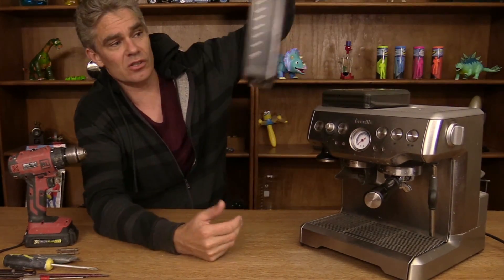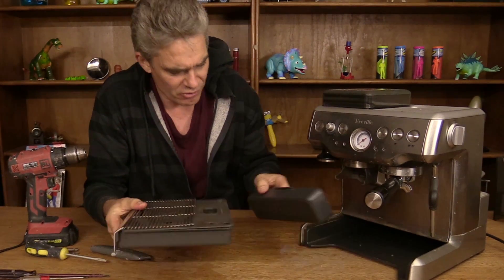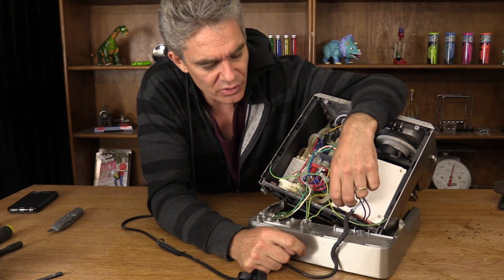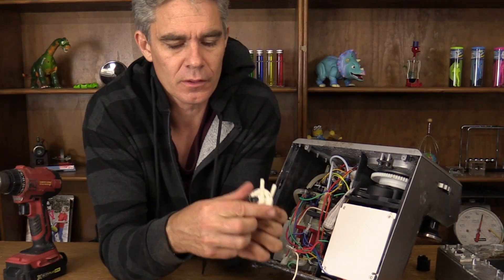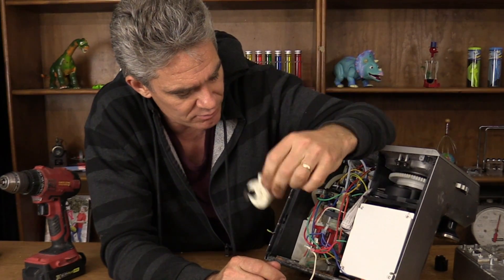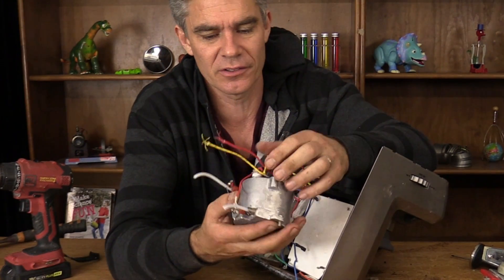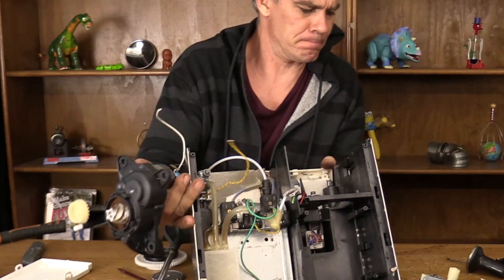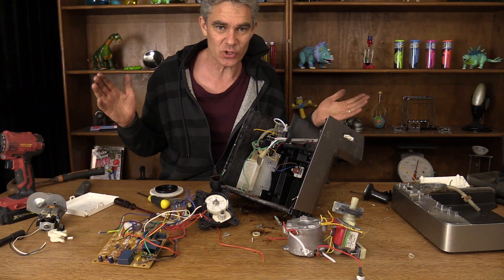How does a Coffee Machine work Teardown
My coffee machine kept tripping the power, so I pulled it apart to see what made it work and what was inside.